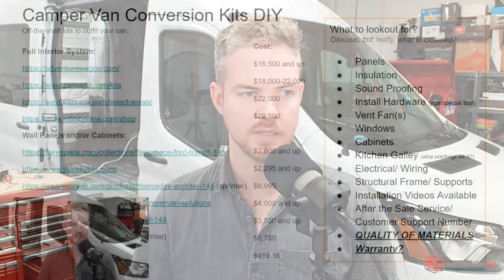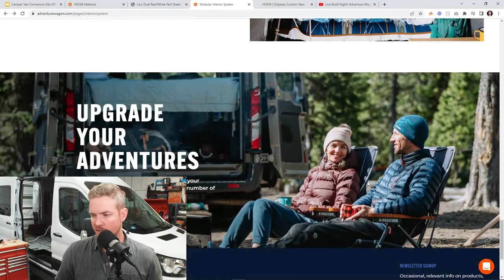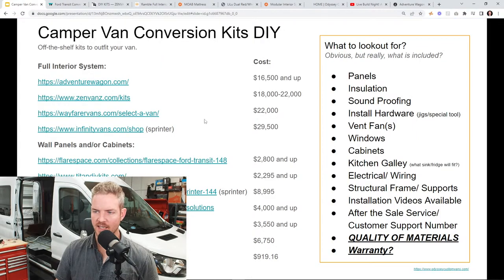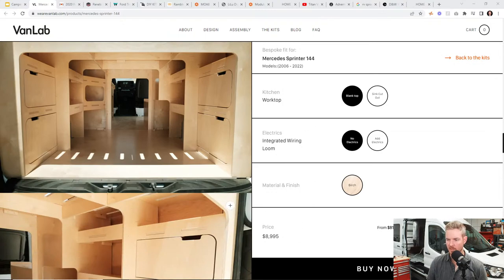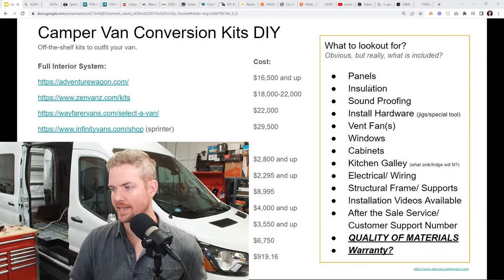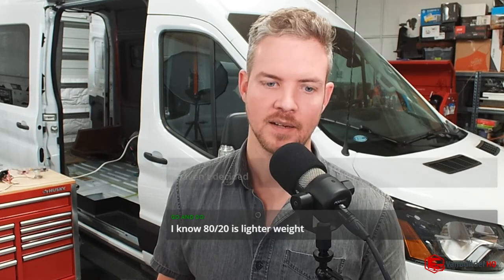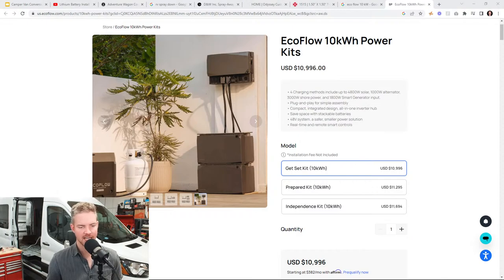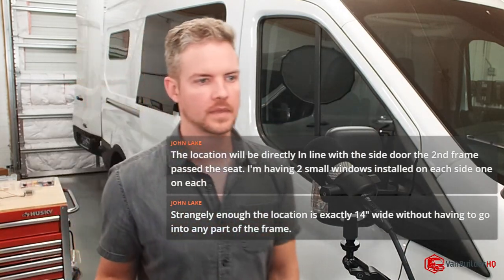Camper Van Converstion Kits DIY | off-the-shelf kits you can buy now!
to learn more.

Interested in Nick building your van?